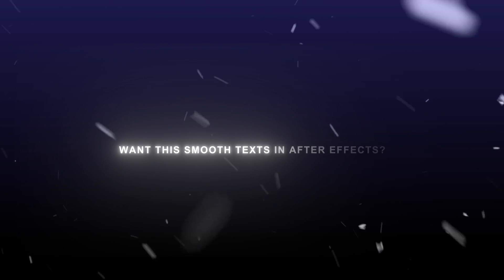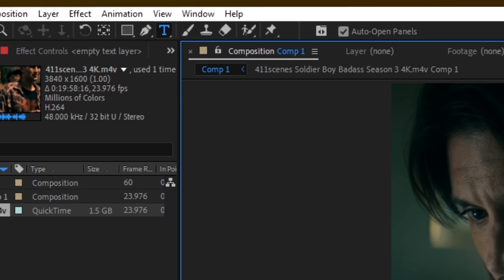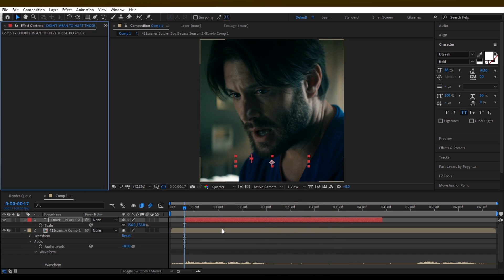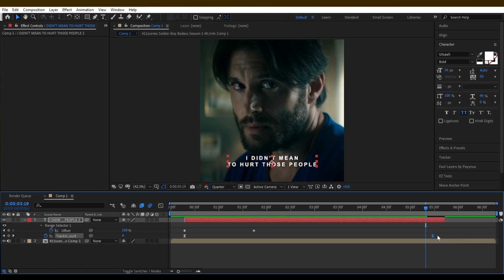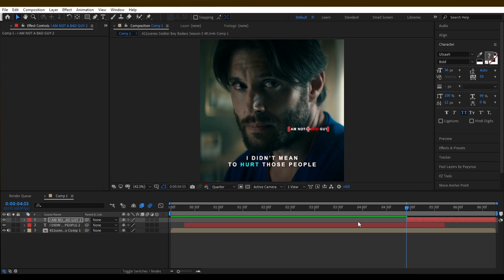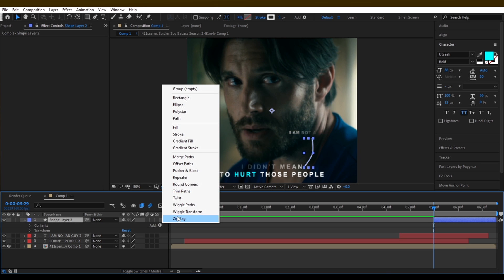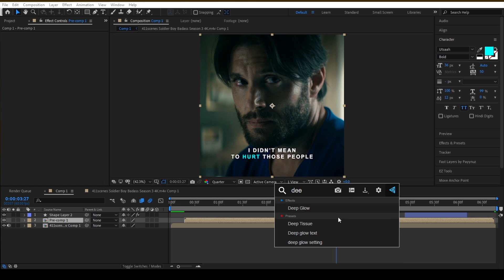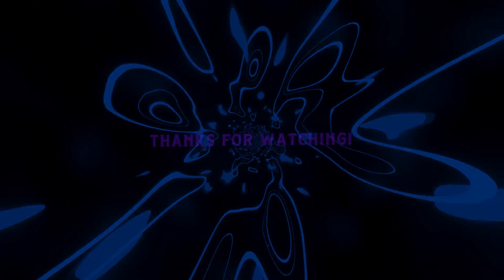Smooth Text Tutorial for your Edits I After Effects | A Beginner's Guide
Similar Keywords:-

text animation
text animation alight motion
Tiktok trending text animation alight motion